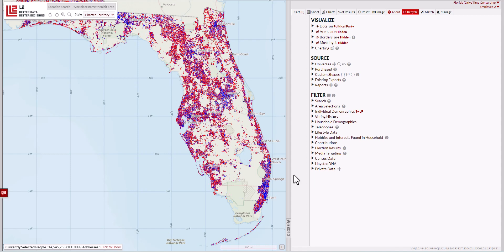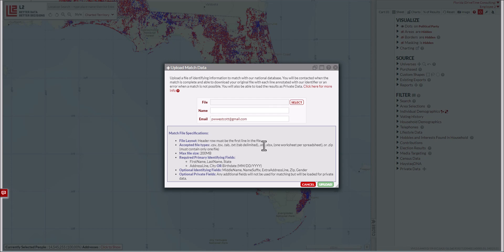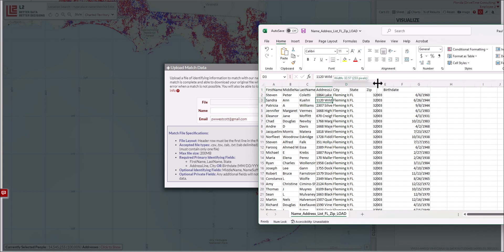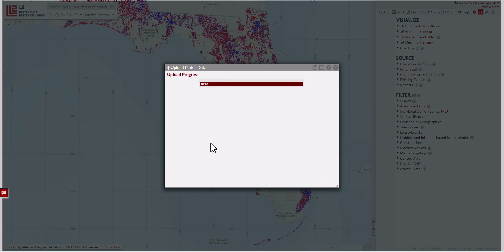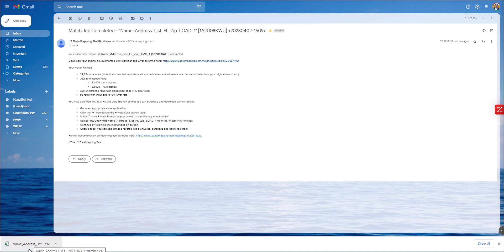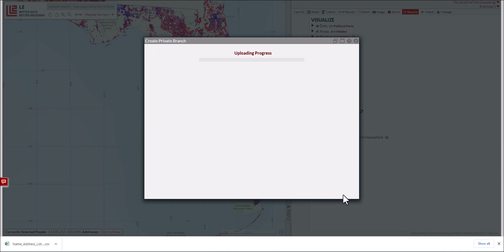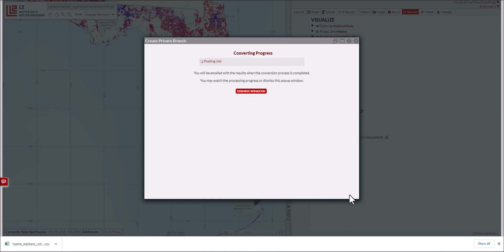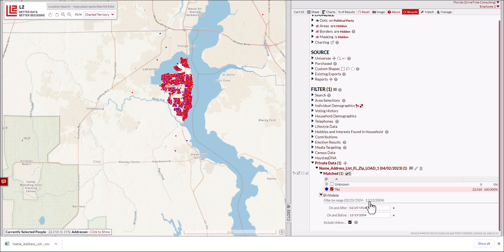Matching a name and address file in L2 DataMapping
How to match a name and address file into L2 DataMapping and make that file appear as a private branch in the system.